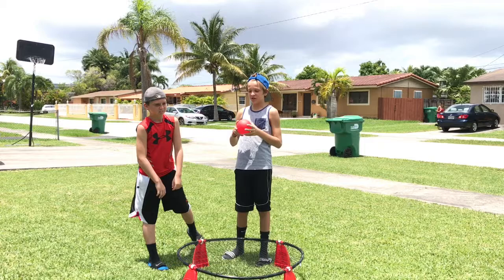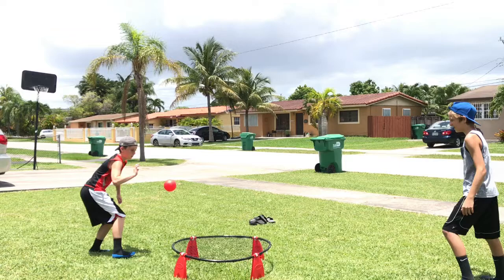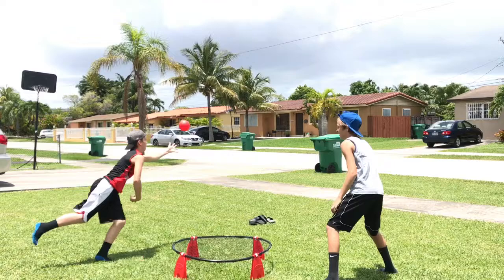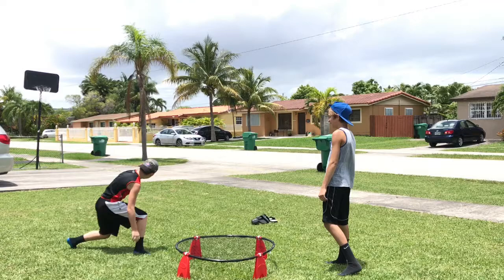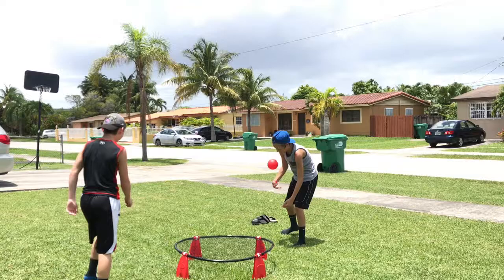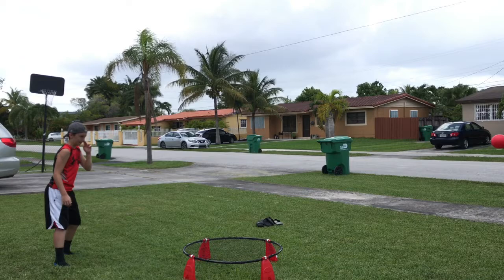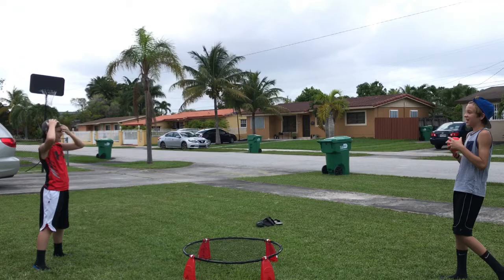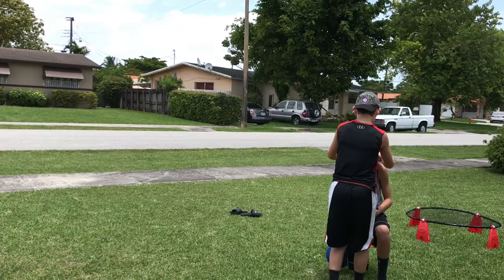Spike Ball Tournament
Hey guys! Wassup! Here's our spike ball tournament. If you've never heard of spike ball, well here's our version!